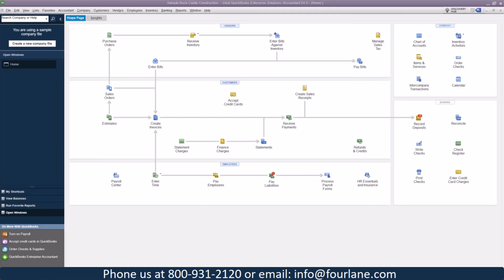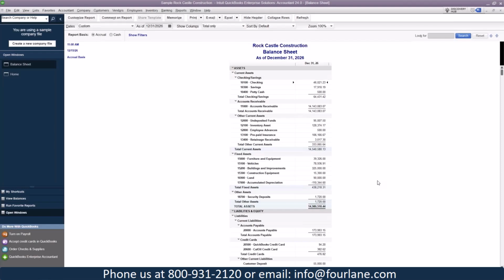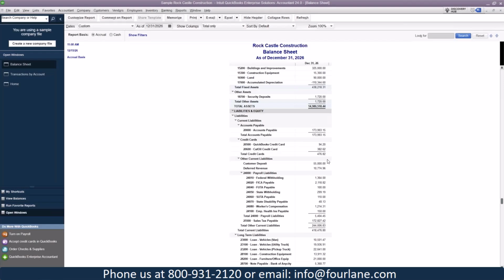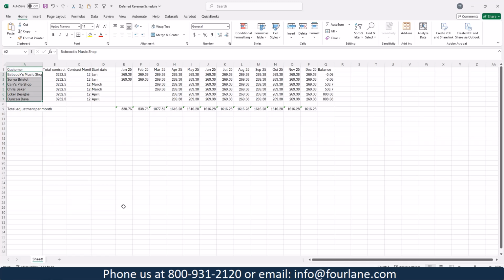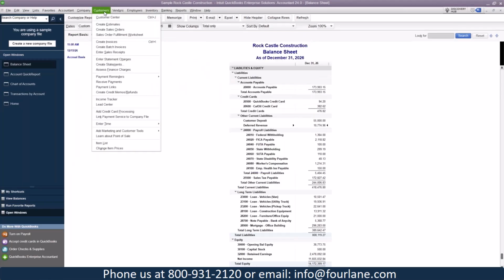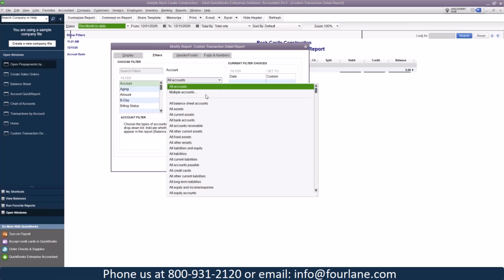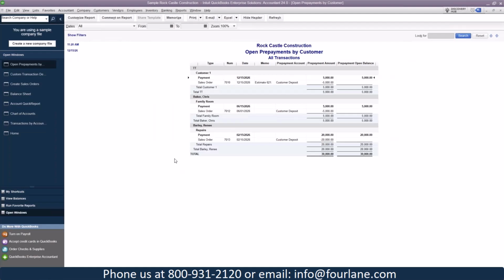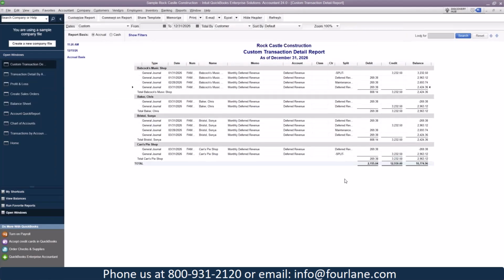Best Practices to Streamline the Month End Close in QuickBooks Enterprise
Recap
Trisha of Fourlane discussed the importance of the month-end close process, highlighting the benefits of reconciling key accounts such as employee advances, customer deposits, and deferred revenue. She demonstrated how to leverage QuickBooks' features to streamline this process, replacing the need for manual Excel tracking, and emphasized the value of closing the books monthly and using custom transaction detail reports to maintain accurate financial records and support business decision-making.

Key points
1. The month-end close process is a set of accounting procedures to ensure financial records are accurate and up-to-date.
2. Reconciling balance sheet accounts like Accounts Receivable, Accounts Payable, and non-posting accounts helps identify discrepancies.
3. Reconciling the Employee Advances account reveals overpayments that need to be addressed.
4. The Customer Deposits and Deferred Revenue accounts can be tracked using built-in QuickBooks features, eliminating the need for manual Excel tracking.
5. The Open Prepayments by Customer report shows customer deposits tied to specific sales orders/estimates.
6. The Transaction Detail report can be customized to show activity for specific balance sheet accounts like Customer Deposits and Deferred Revenue.
7. Reconciling the Customer Deposits account removes "noise" from the report, showing only open/uncleared items.
8. The Deferred Revenue report shows the monthly allocation of deferred revenue based on contract terms.
9. The deferred revenue journal entries are recorded to back out the full invoice amount from the Profit and Loss.
10. The customized Transaction Detail reports can replace manual Excel tracking, as the balances will match the Balance Sheet.